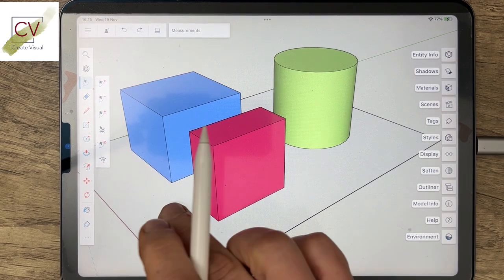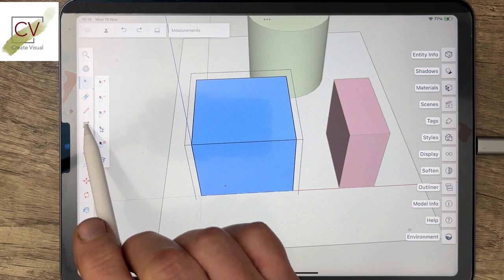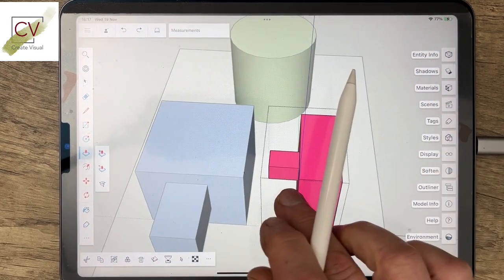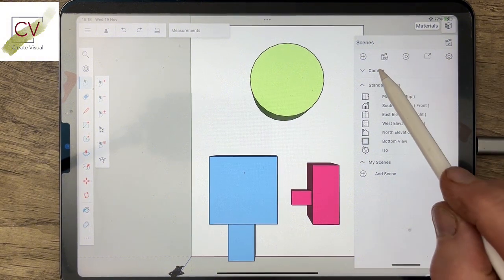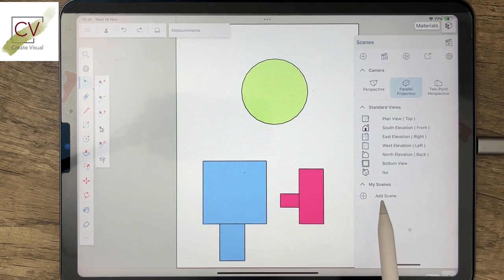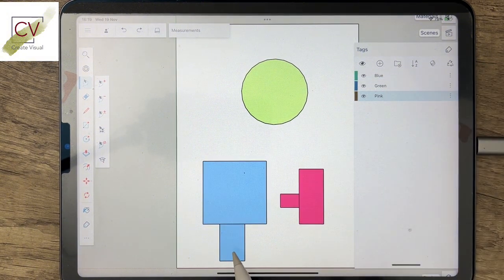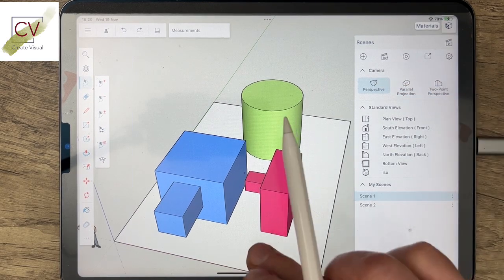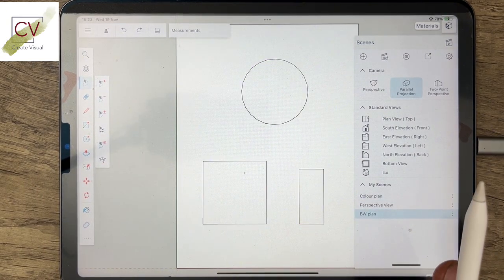SketchUp for iPad Basics (4/4): Materials & Export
In this series of four short videos, I walk you through the essential basics of three-dimensional modelling in SketchUp for iPad. These simple principles make a huge difference: follow them, and your models will stay clean, easy to control, and effortless to navigate. They also set you up beautifully for more advanced modelling later on, helping everything work smoothly as your designs become more detailed.

If you’re new to SketchUp for iPad—or just want a solid, reliable foundation—these quick introductions will give you exactly what you need to get started with confidence.

Want 50+ complete tutorials & full design workflow training? Visit my Workflow Course for Garden & Landscape Designers (Procreate, Morpholio Trace, SketchUp for iPad).